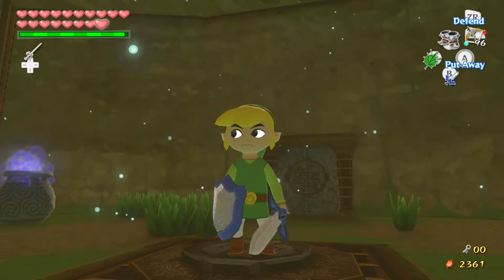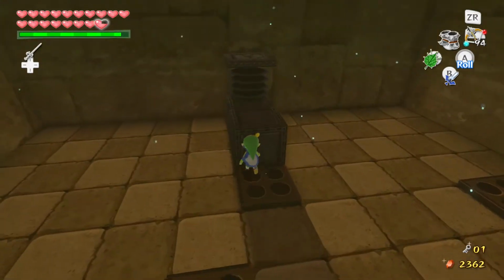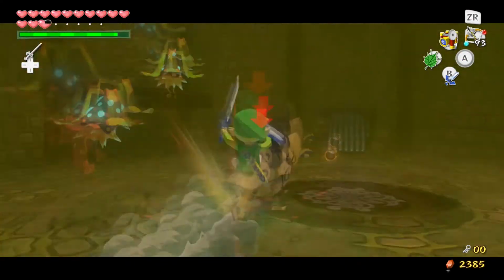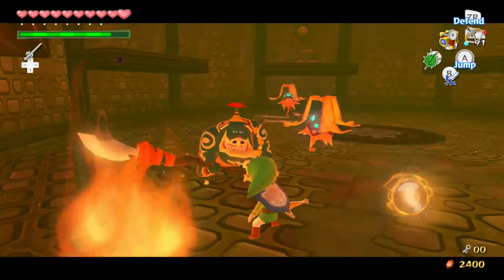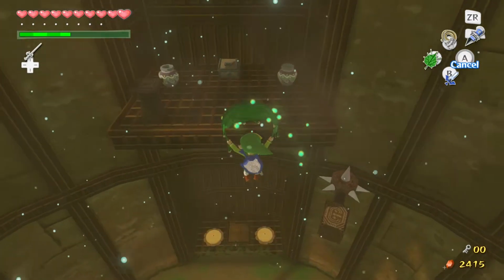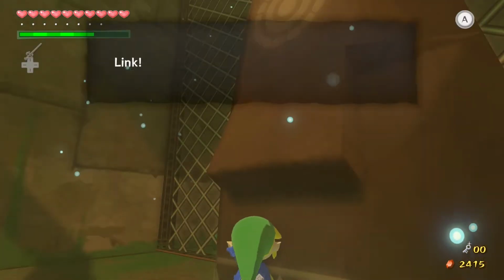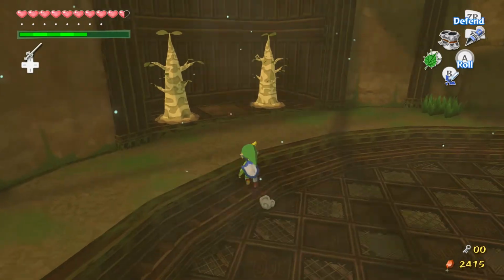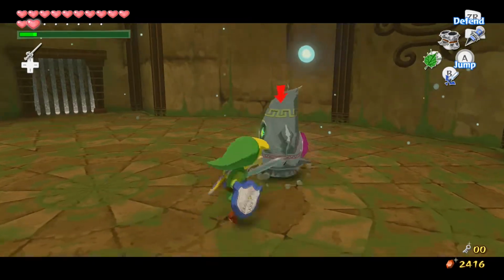TLoZ: The Wind Waker HD - Episode 59: Hooked